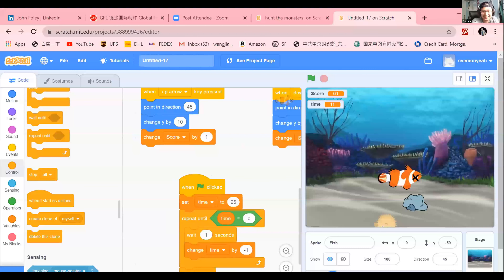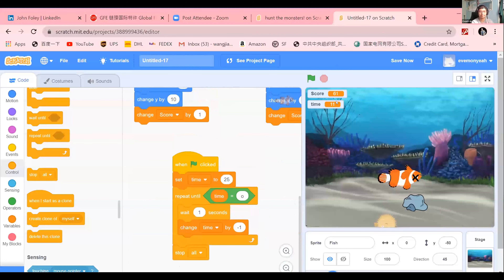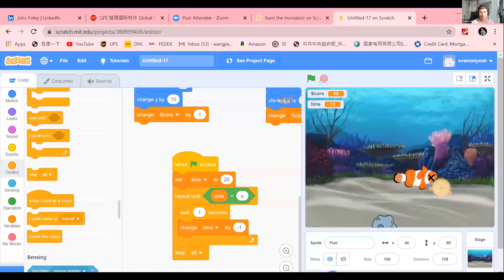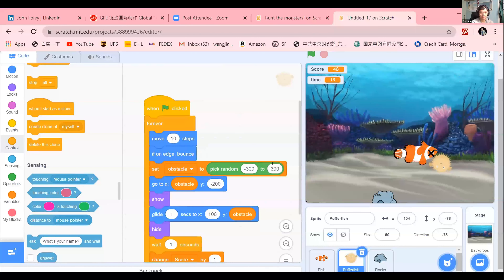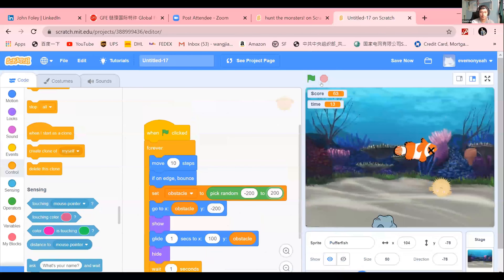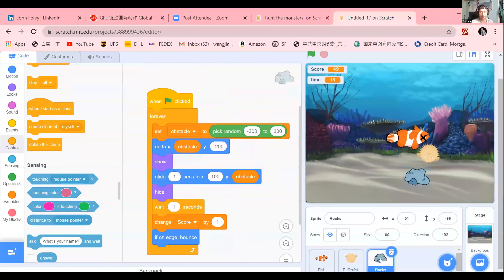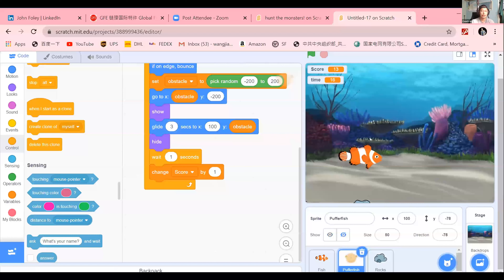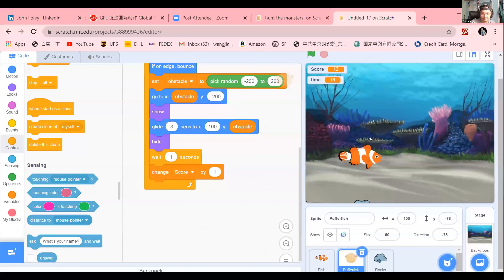Final Scratch Coding Project by Eva